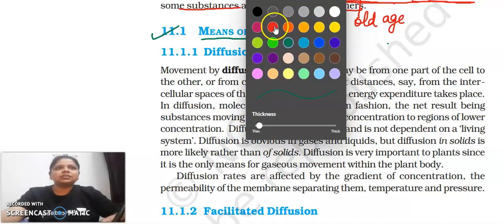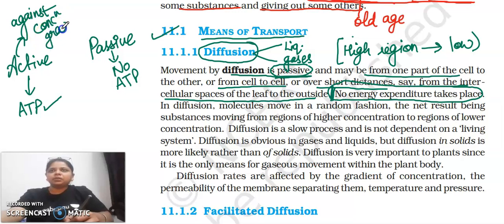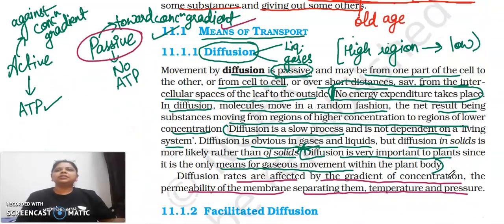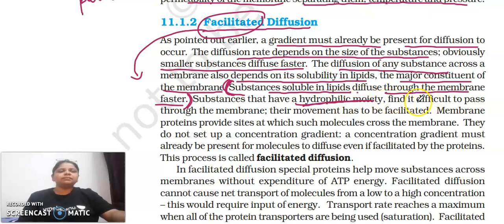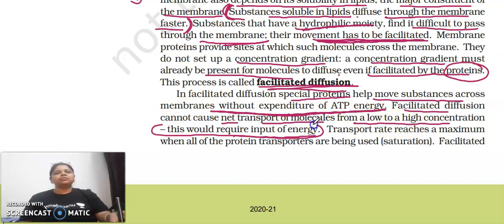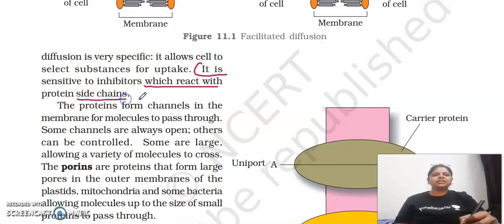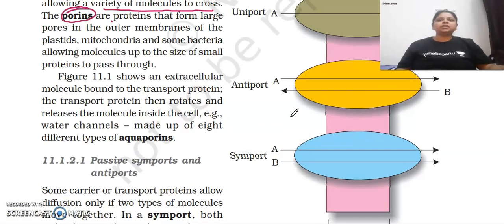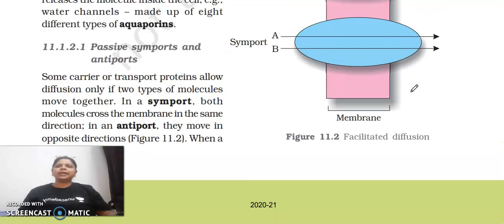Diffusion/Facilitated Diffusion " BIOLOGY CONCEPTS " where biology meets technology.